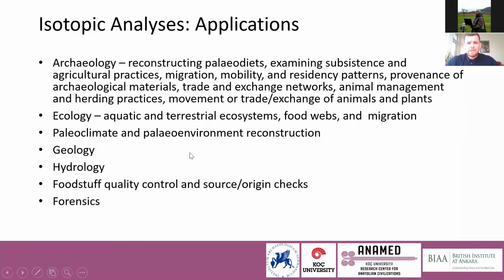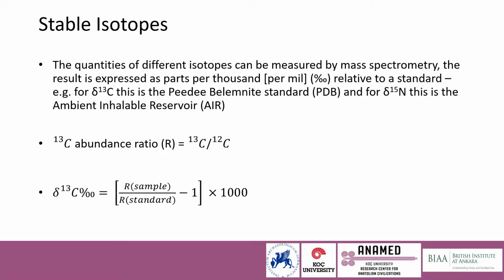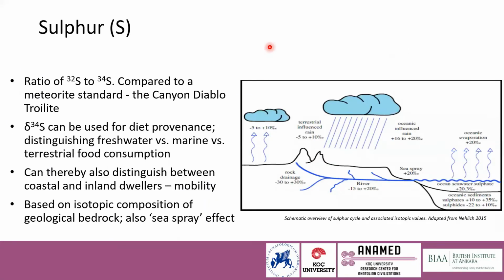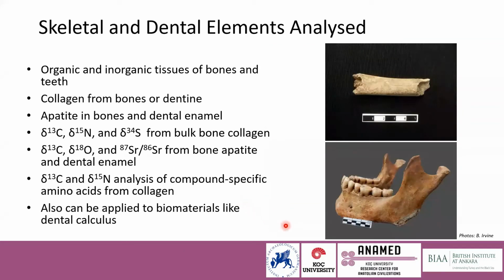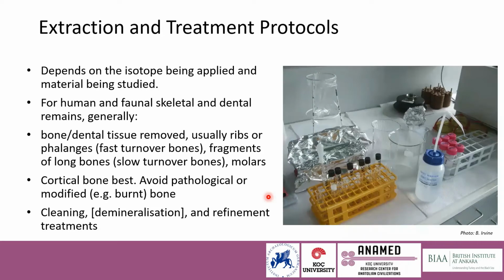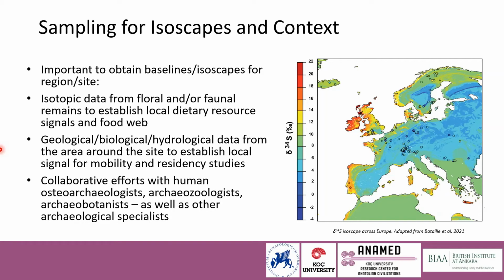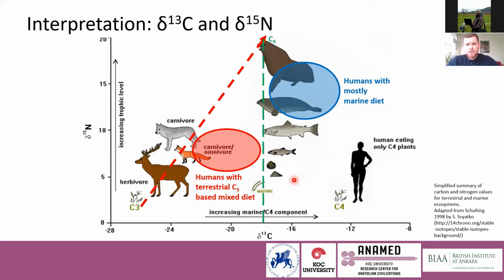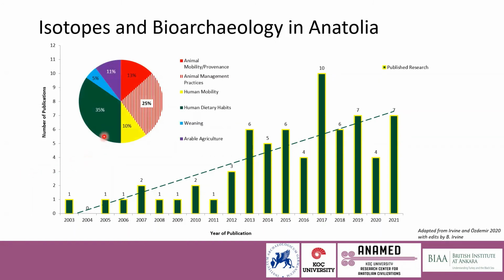18 Benjamin Irvine Highway to Science An introduction to isotopic analyses of bioarchaeological mate